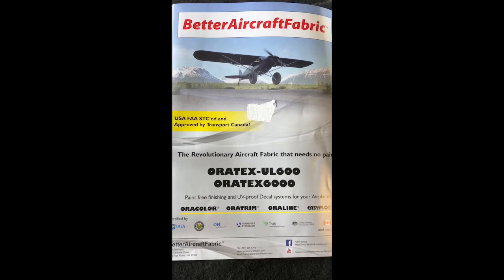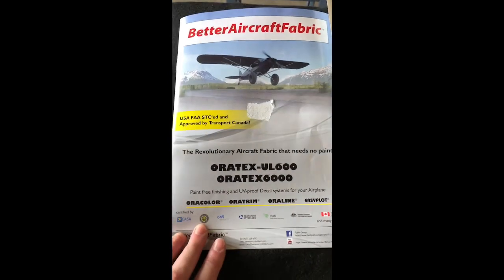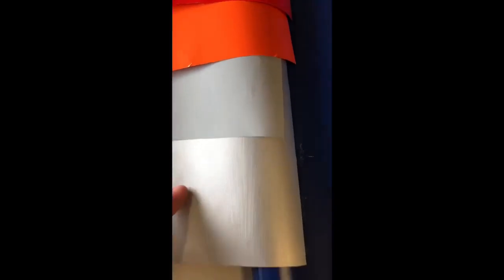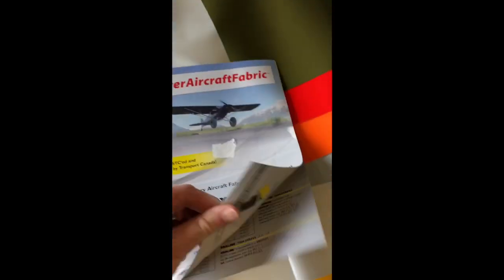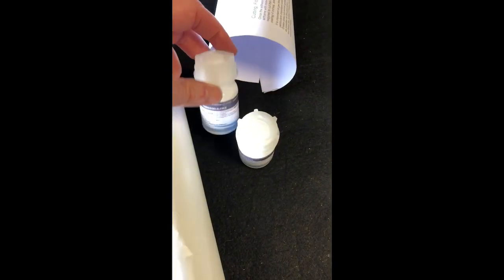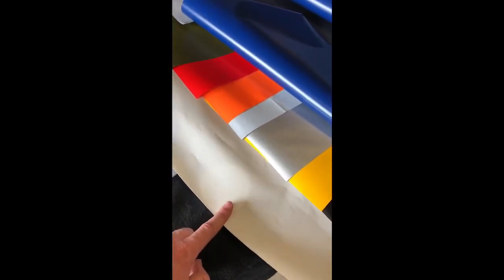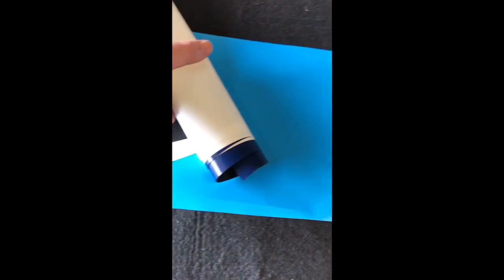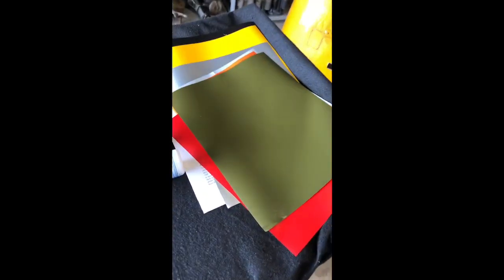N97954 Oratex first look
I ordered some swatches from Oratext